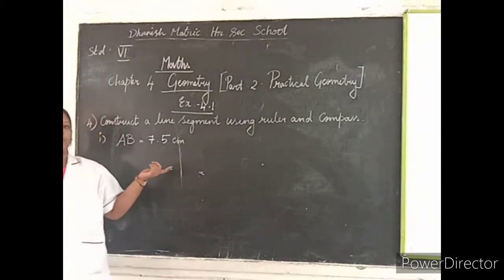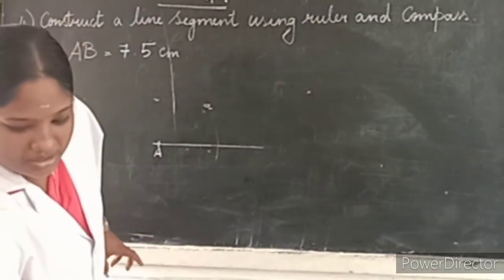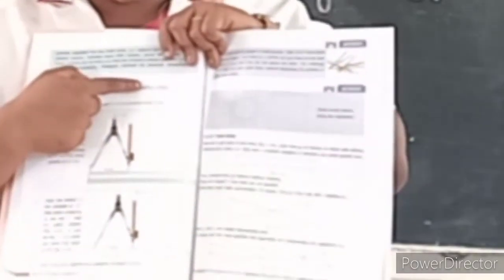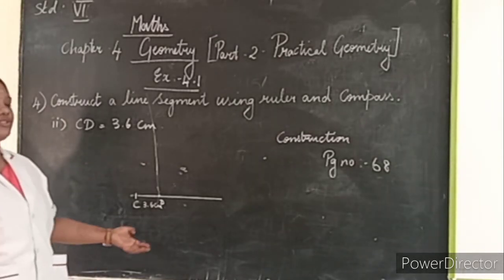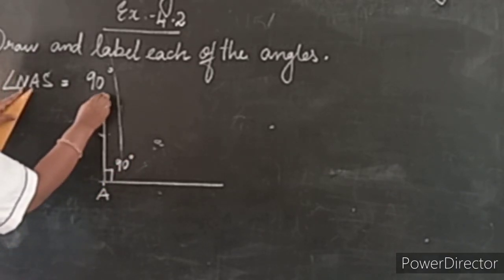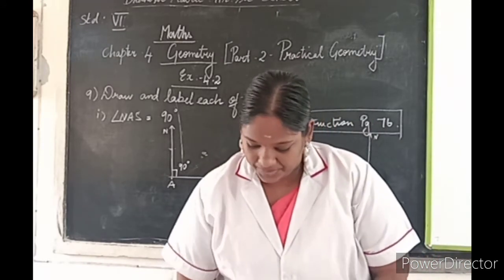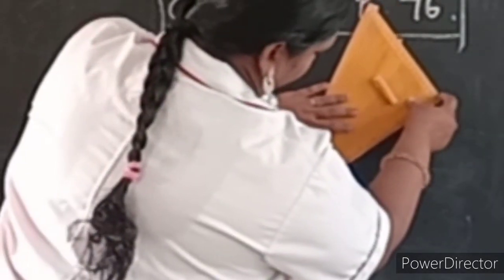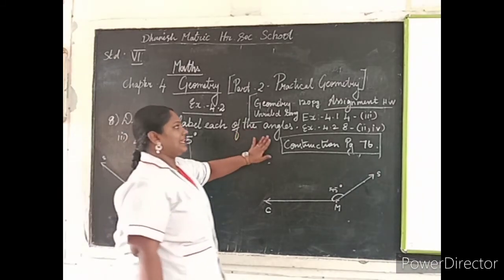Std. VI Mathematics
Chapter :4 Geometry (Part-2 Practical Geometry)